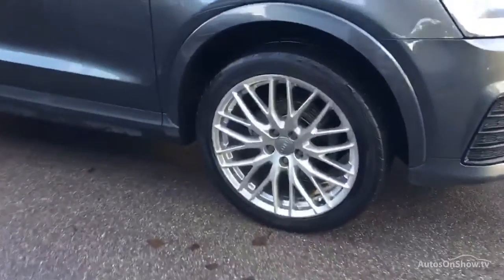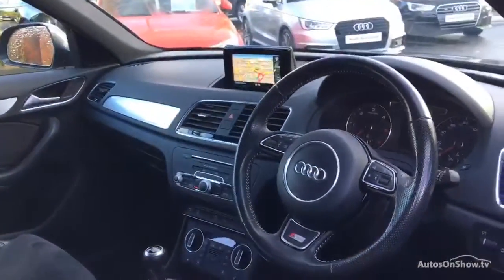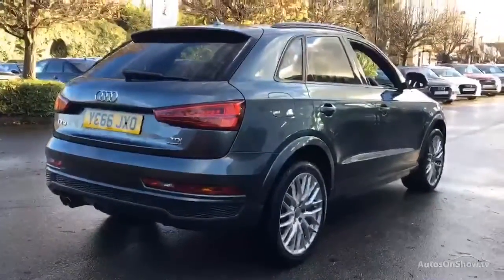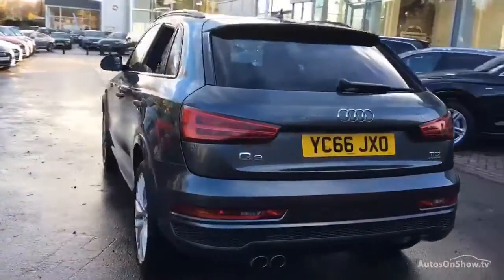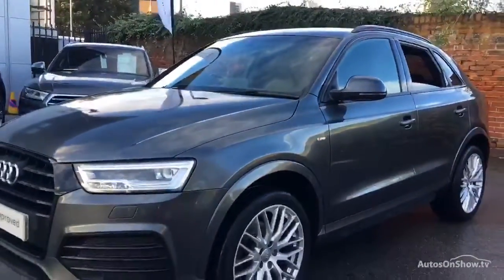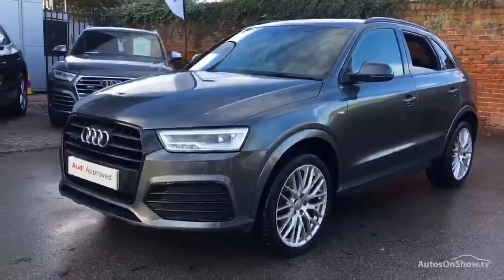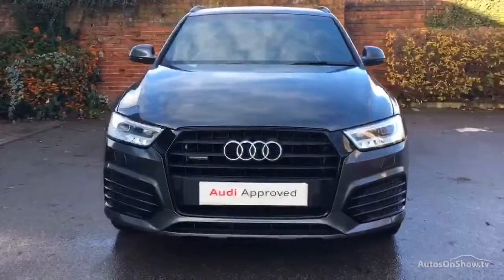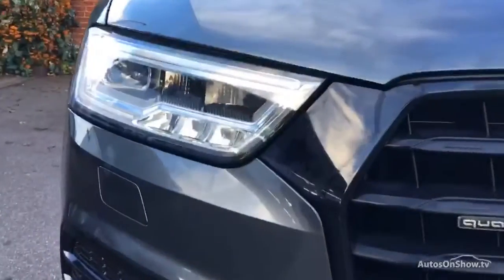YC66JXO AUDI Q3 TDI QUATTRO S LINE PLUS GREY 2016